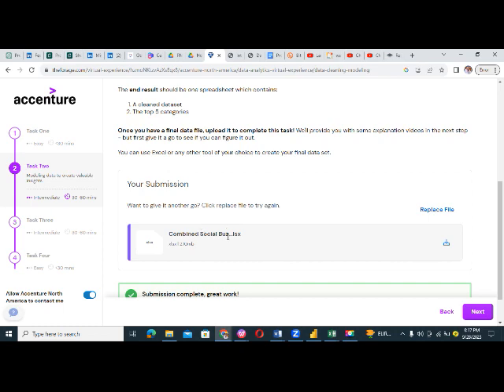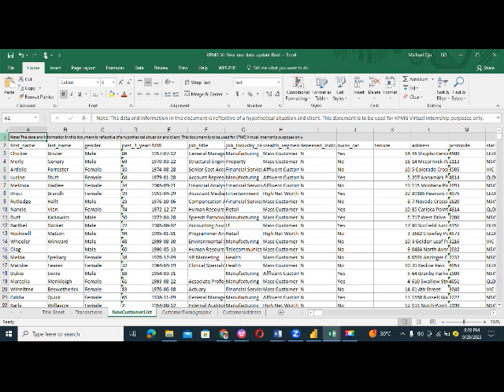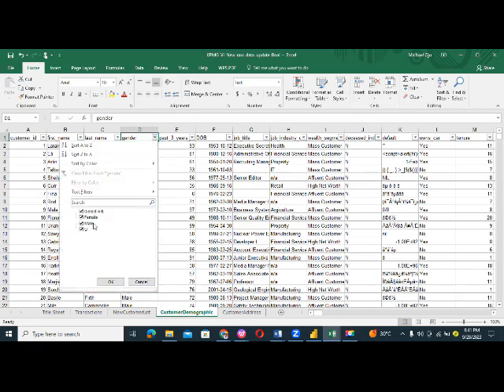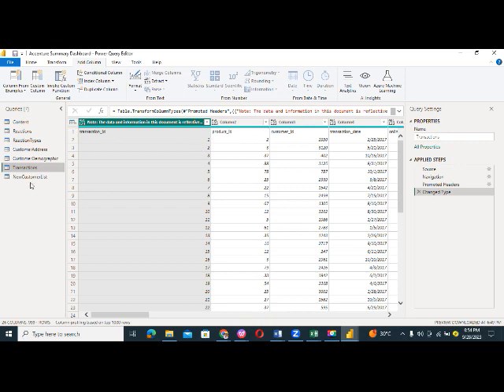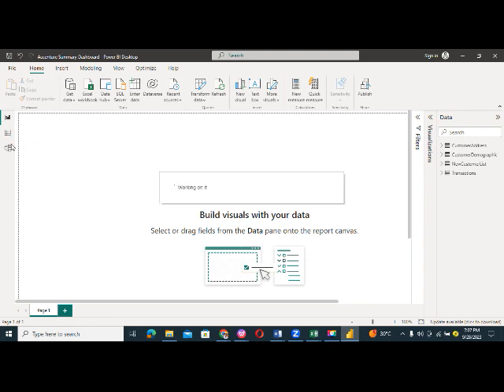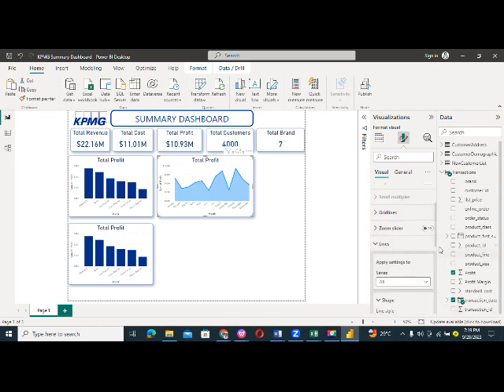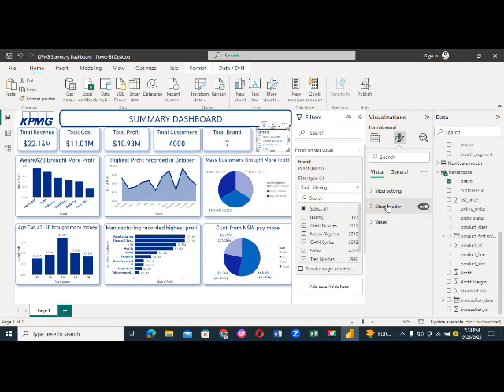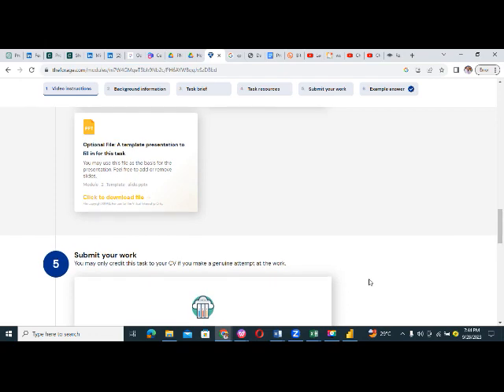The KPMG Project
Check it out on the forage job simulation platform.